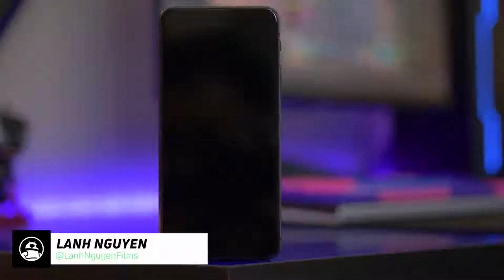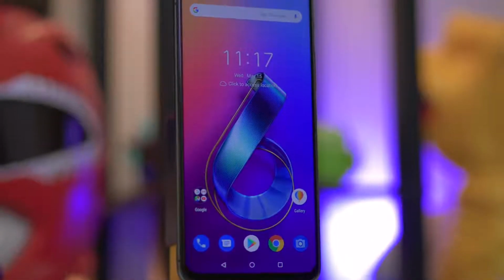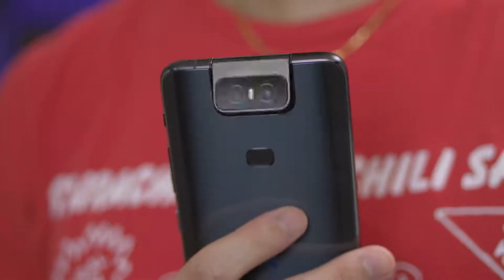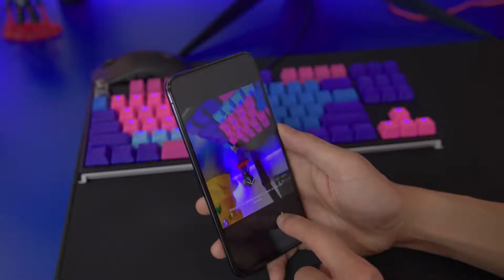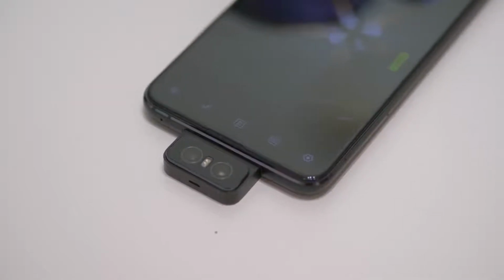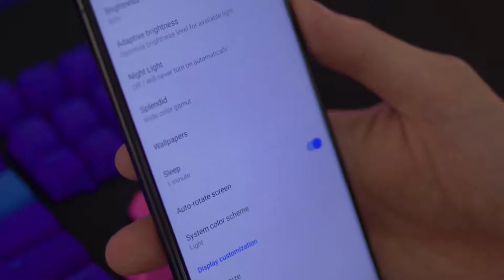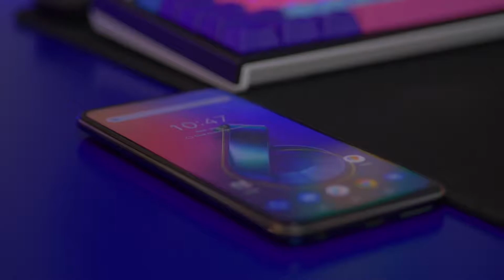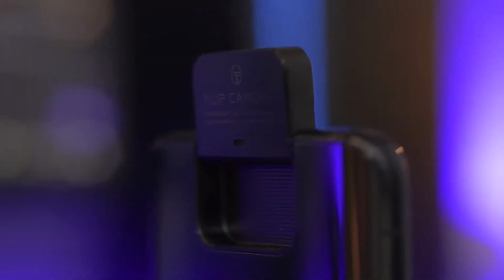Asus Zenfone 6 $499, stock Android+, and a motorized flip camera!